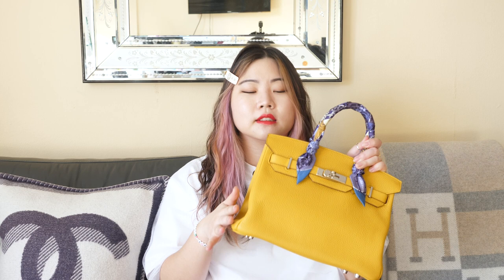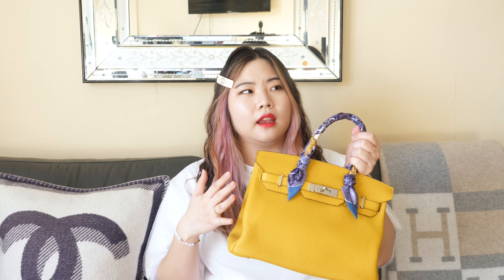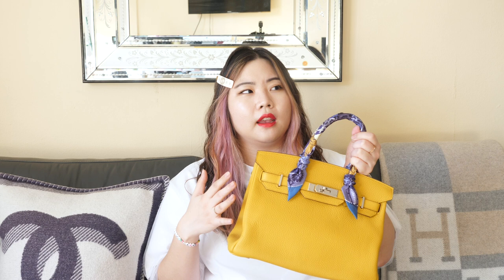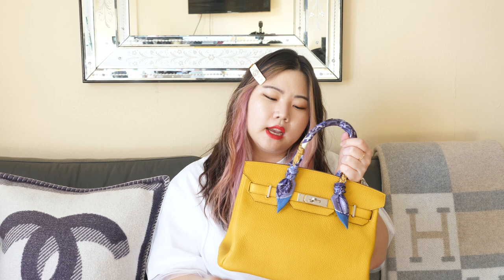Why The HERMES Constance Is The Worst | myclosettravels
Hi everyone! 💕 Thanks so much for tuning in. Today I'm sharing the best and worst purchases from my current Chanel collection 😱 This can be a specific item or a category of items 🥰 I thought it would be fun to do a brand-specific best and worst purchases video, so let me know your thoughts❣️Which brand should I do next?

Hermes Avalon Bayadere Throw Blanket in Natural (slightly different tri-color option on the
Hermes Birkin 30 in Jaune Ambre in Clemence Leather and Palladium Hardware
Hermes Constance 24 in Etain in Epsom Leather and Palladium Hardware
Hermes Clic Clac H Rose Gold Plated Enamel Bracelet in Rose Velours

⏱ TIMESTAMPS:
0:00 Intro
0:58 Best Purchases
10:49 Worst Purchases
22:31 Conclusions